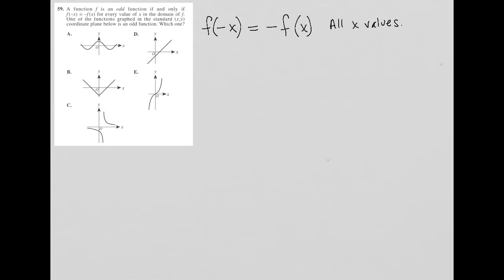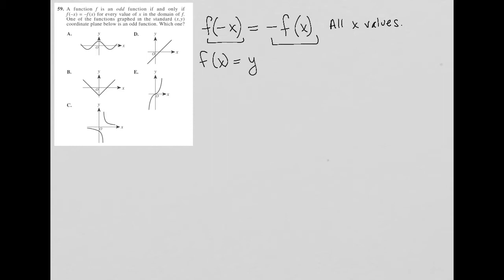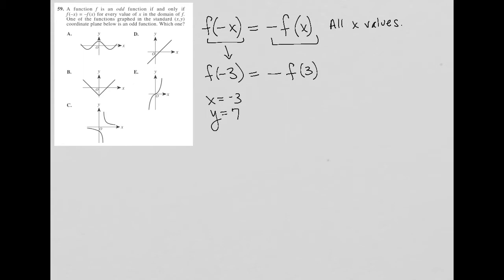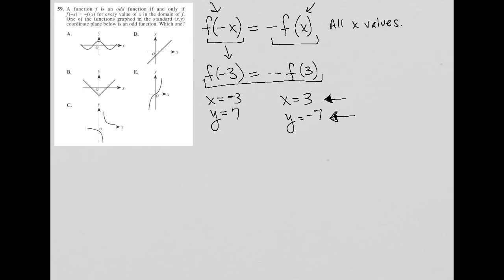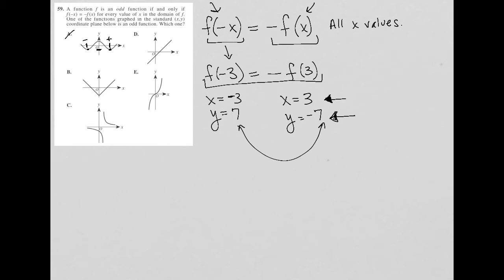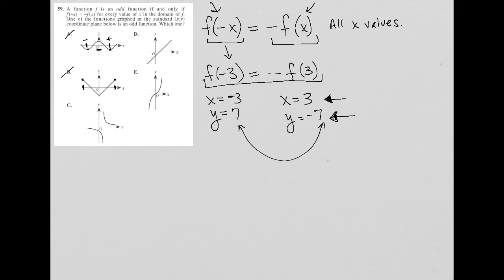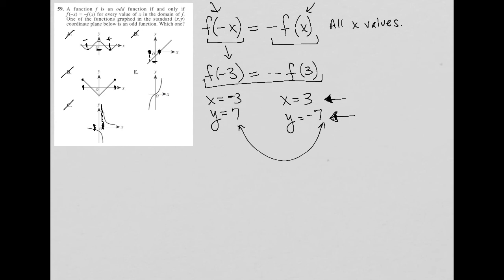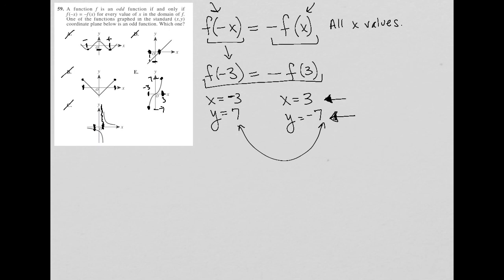A function f is an odd function if and only if f(-x) = -f(x) for every value of x in the domain of f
2008 Official ACT Practice Exam question 59:

A function f is an odd function if and only if f(-x) = -f(x) for every value of x in the domain of f. One of the functions graphed in the standard (x,y) coordinate plane below is an odd function.  Which one?